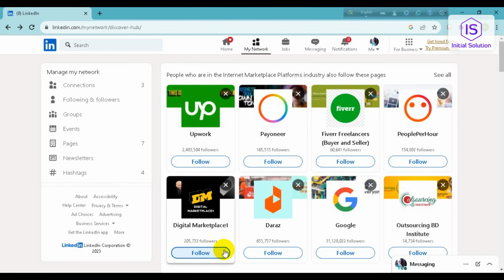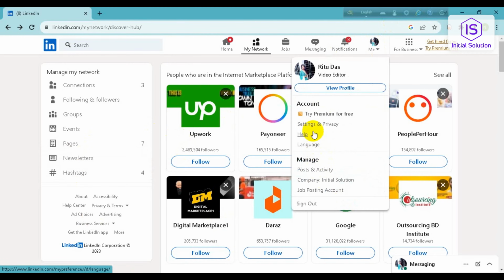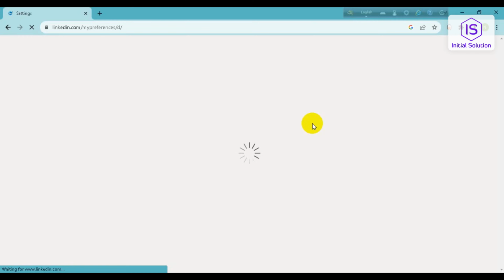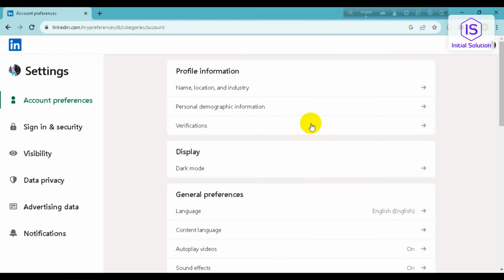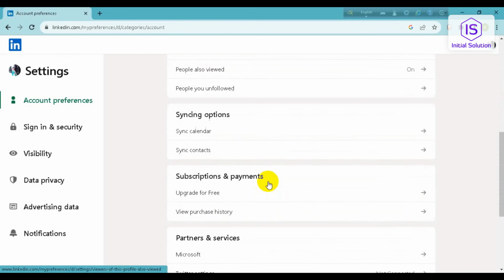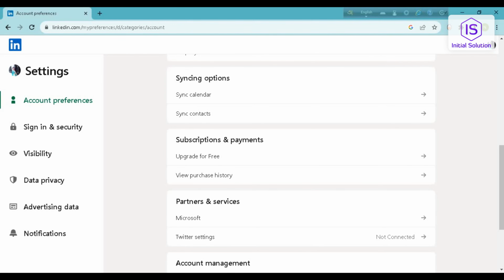LinkedIn Pro: How to Cancel LinkedIn Premium 2024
Unlock the secrets to canceling your LinkedIn Premium subscription effortlessly. Join us in this step-by-step guide and regain control of your LinkedIn experience. 🌐🚀

📌Presenting a streamlined step-by-step shortcut guide for your convenience. Let's get started! 🚀
Step 1: Log in to Your LinkedIn Account.
Step 2: Go to Your Profile, Click on "Access Premium."
Step 3: Manage Premium Account Settings.
Step 4: Cancel Premium Subscription.

📖Chapters of How to Cancel LinkedIn Premium
0:00 Introduction
0:36 Accessing LinkedIn Settings
1:00 Managing Premium Subscription
1:30 Cancelling Premium Subscription
2:07 Conclusion